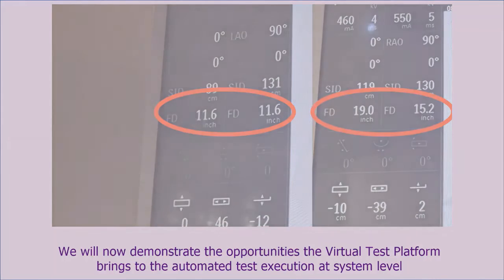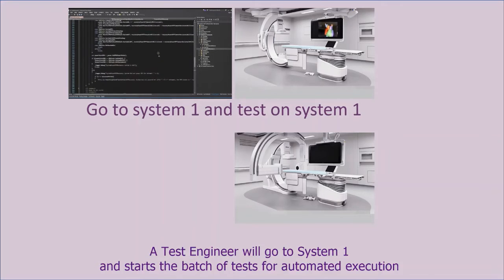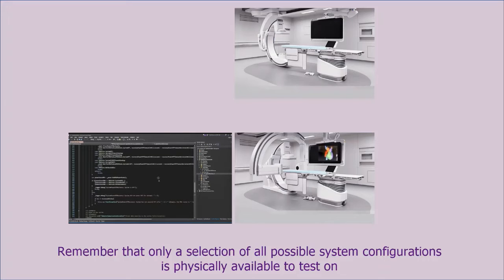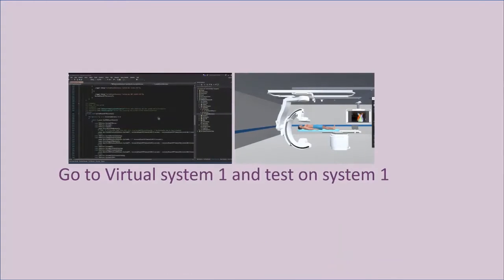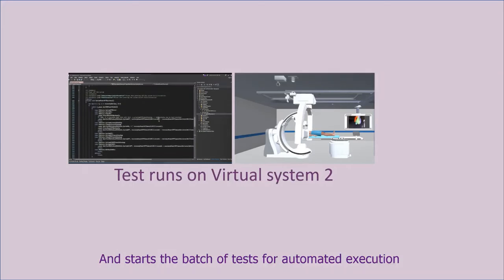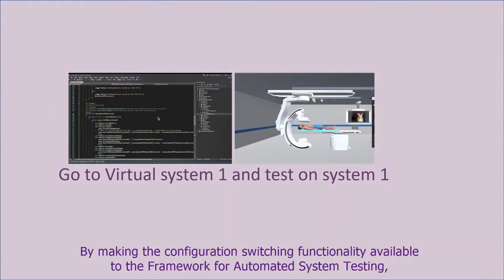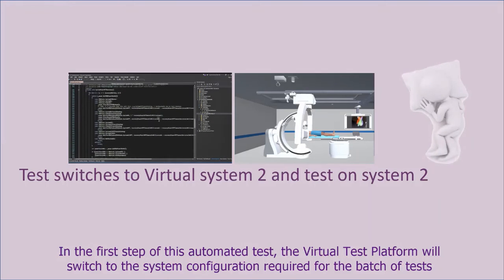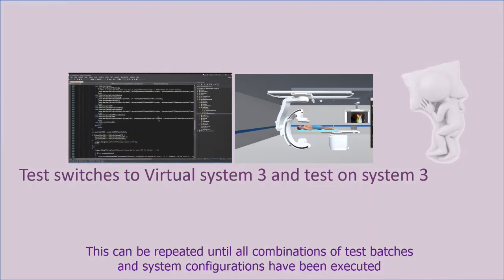Project Vivaldy - Year 1 Review Meeting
How is PENTA project Vivaldy developing efficient re-verification & re-validation strategies in the medical domain? This video shows how during the first year review, the project demonstrated the automated fast configuration switching on the virtual test platform
Copyright Koninklijke Philips N.V